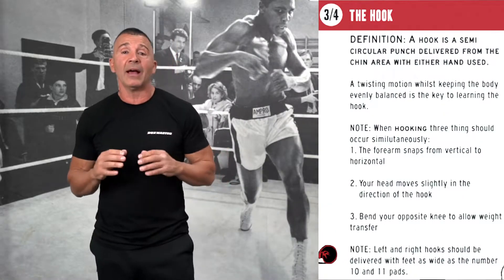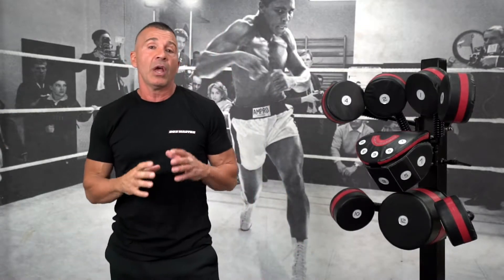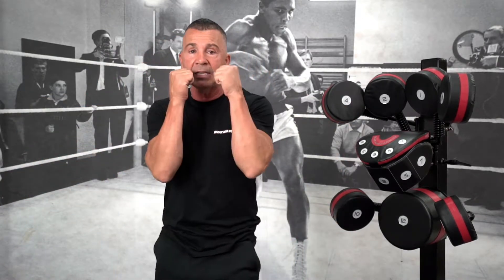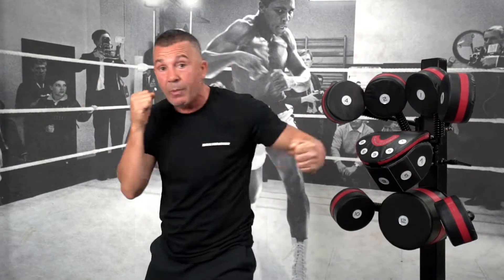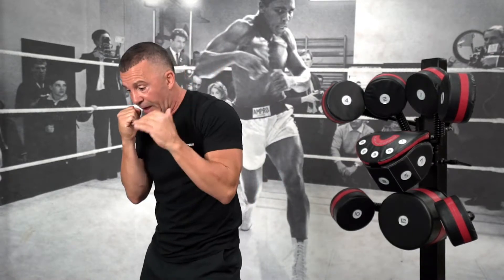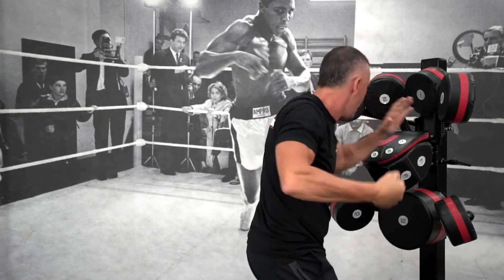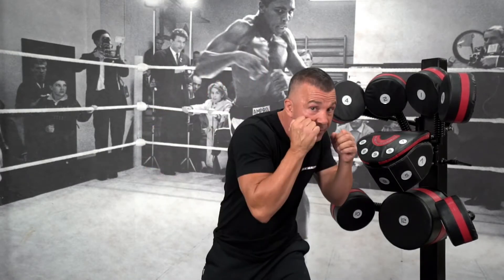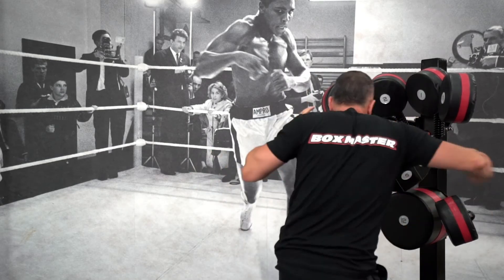BoxMaster - How to Throw a Punch - Hooks